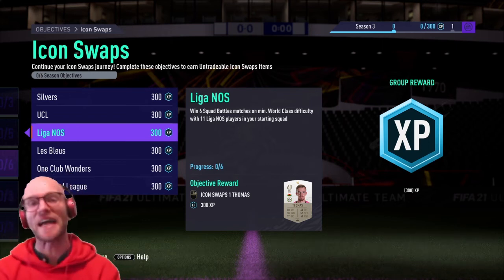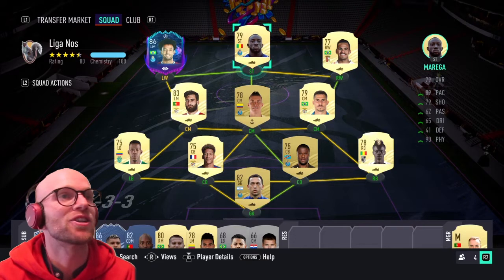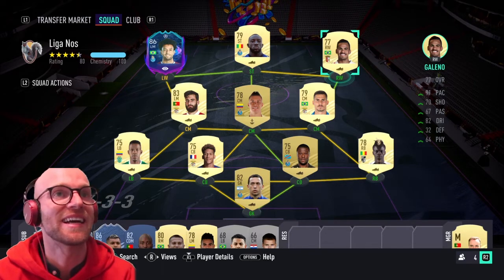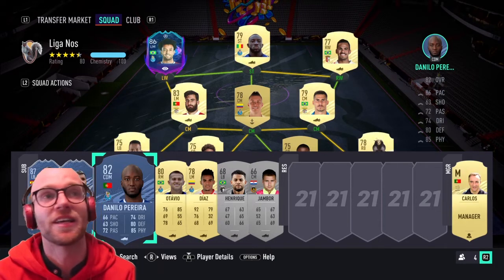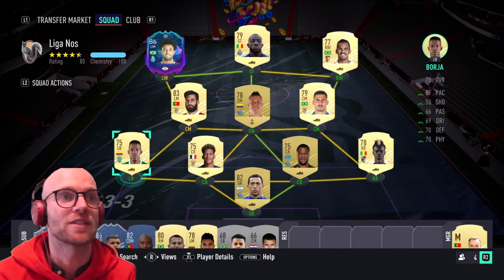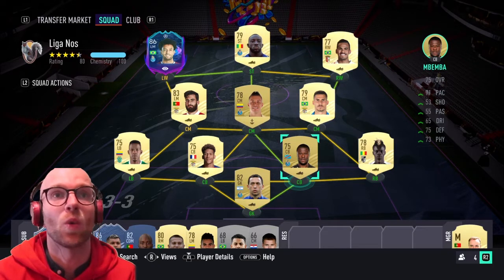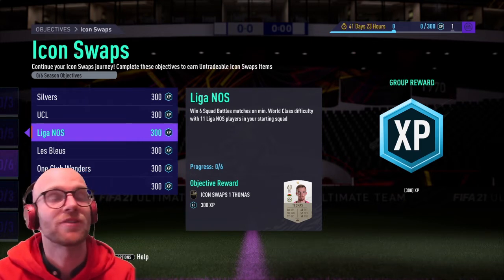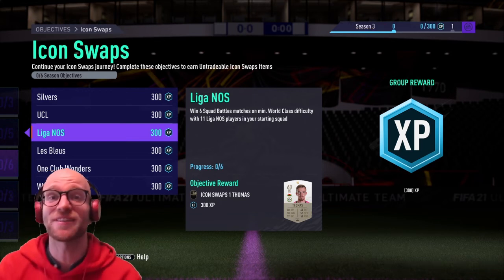BEST LIGA NOS SQUAD IN FIFA 21 FOR COMPLETING THE ICON SWAPS TOKEN QUICK & EASY! FIFA ULTIMATE TEAM!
EA have released a new badge of Icon Swaps players with the Liga NOS objective, Brazilian Team objective, UCL team objective and many more. In a series of short videos I will you show you guys the best teams, to complete these objectives and icon swaps quick and easy!

- ICON SWAPS PLAYER REVIEWS
- ICON SWAPS CARD
- ICON SWAPS LIGA NOS FIFA 21
- ICON SWAPS LIGA NOS REVIEW FIFA 21
- LIGA NOS FIFA 21
- ICON SWAPS LIGA NOS
- BEST LIGA NOS SQUAD FIFA 21
- ICON SWAPS LIGA NOS PLAYER REVIEW FIFA 21

[FREE] j cole type beat | kendrick lamar type beat 2020 - "Rotate" | Urban Nerd Beats